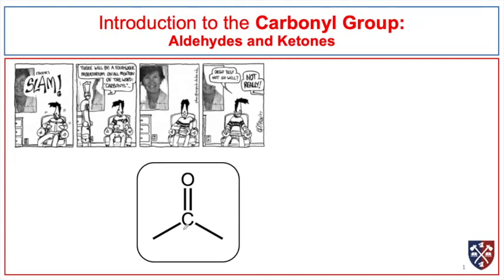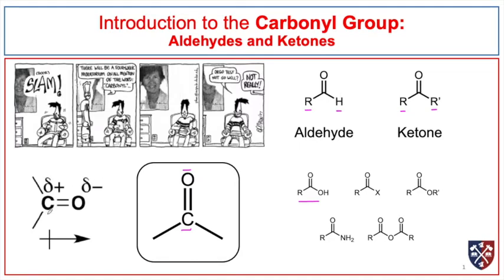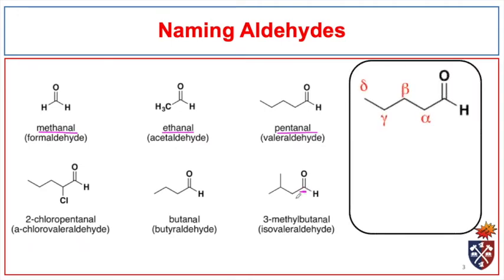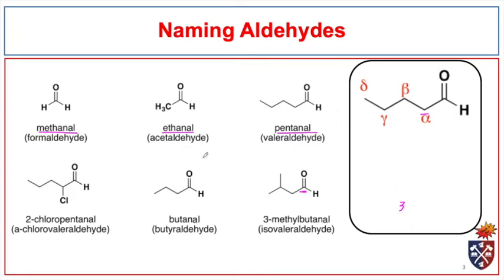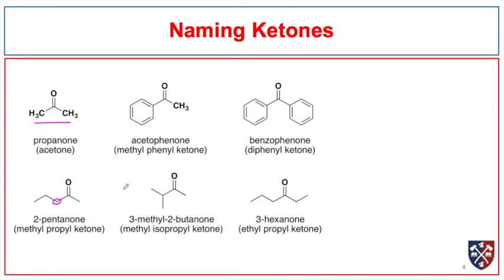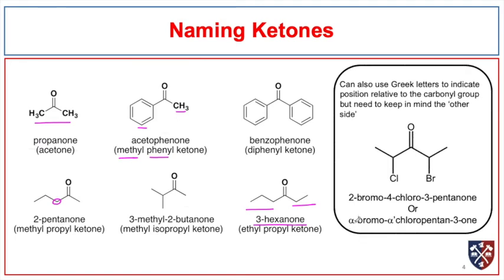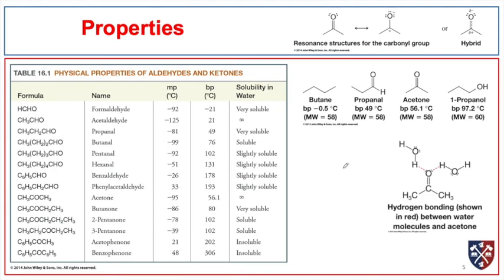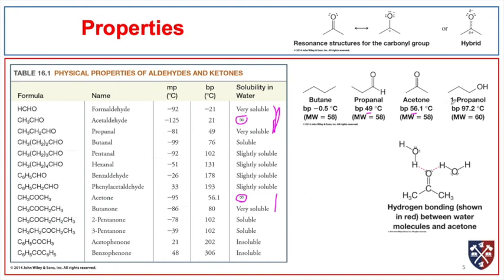Nomenclature/Aldehydes and Ketones/CHEM 2533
Simple nomenclature for Aldehydes and Ketones